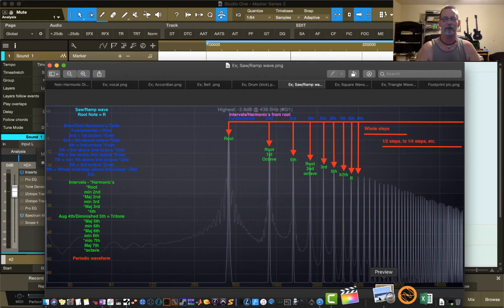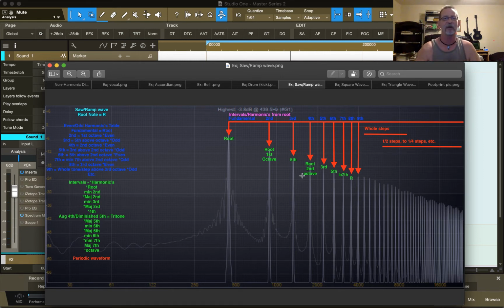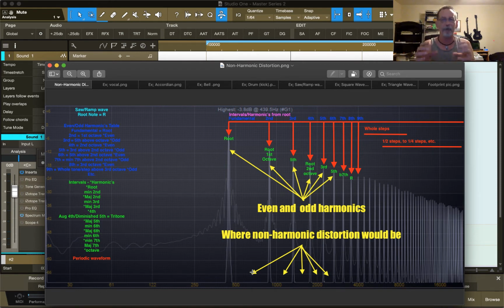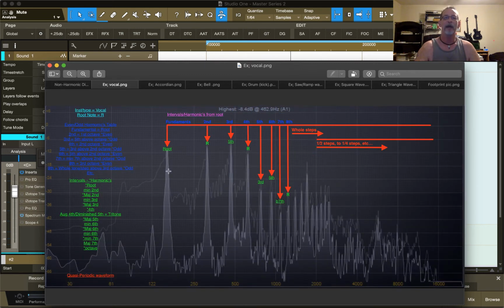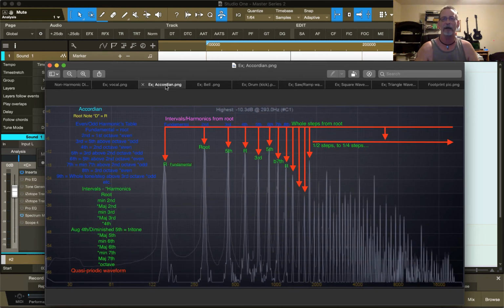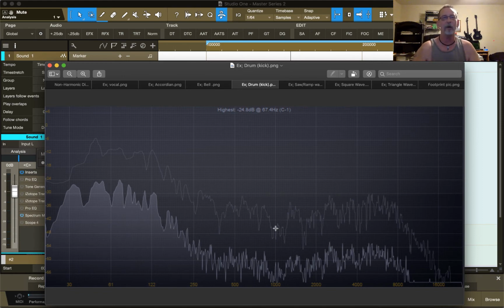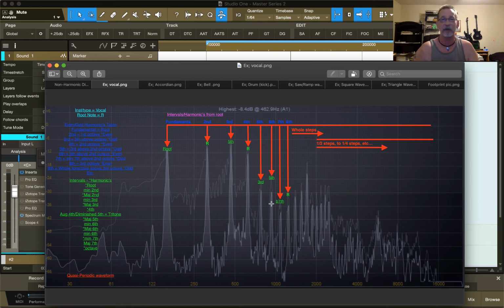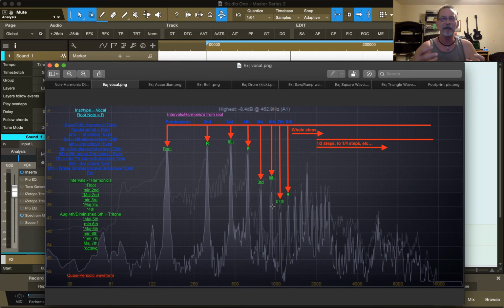Master Series 2; 113; Basic Processors 62; Sculpting Processors 25; Harmonics 2; Purpose & Concept